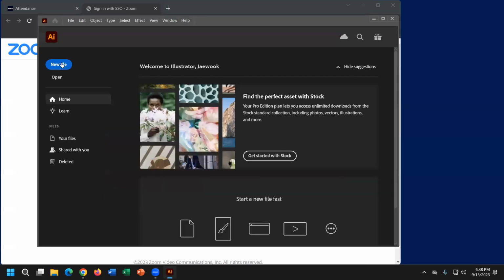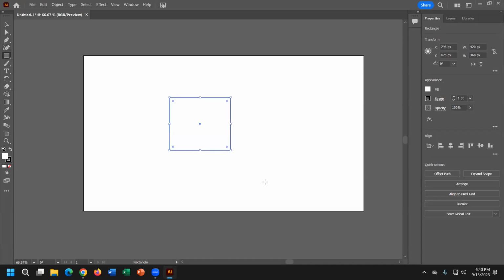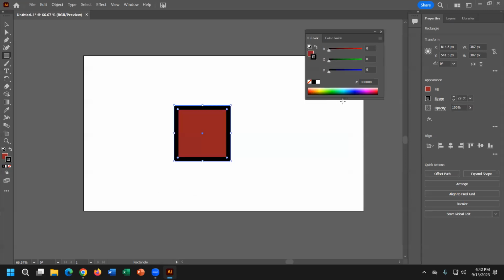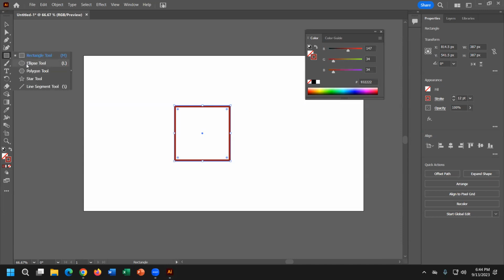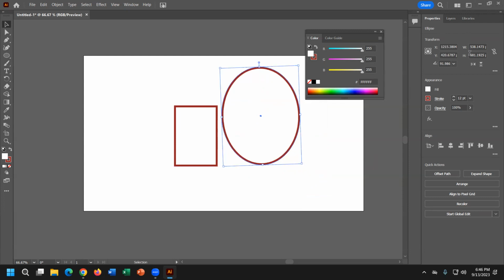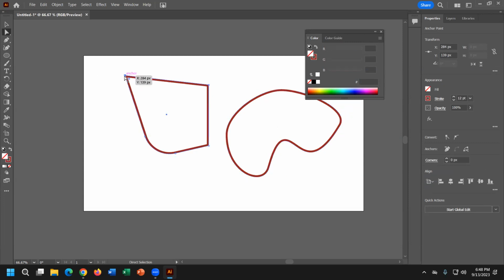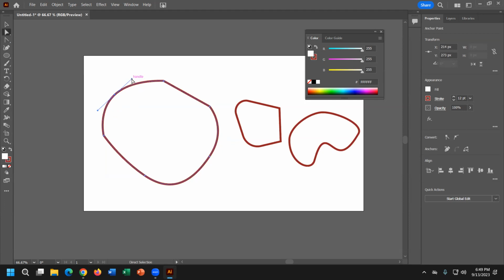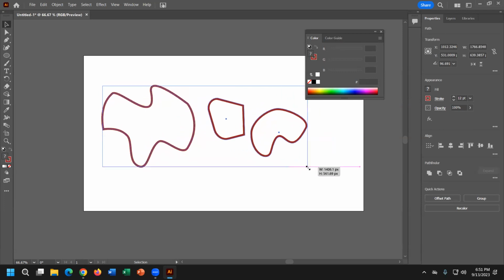Illustrator Basic 1 (Tools and Create Outlines)